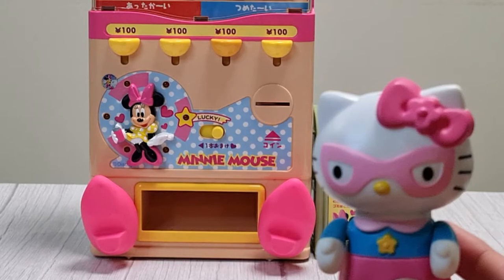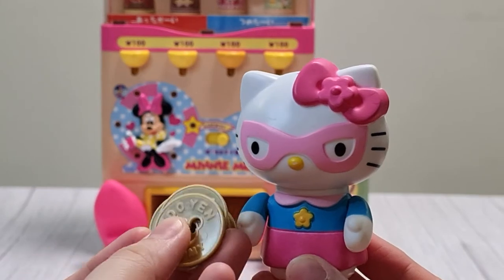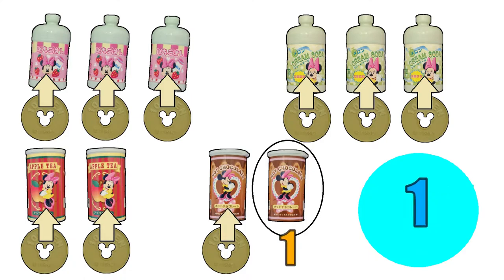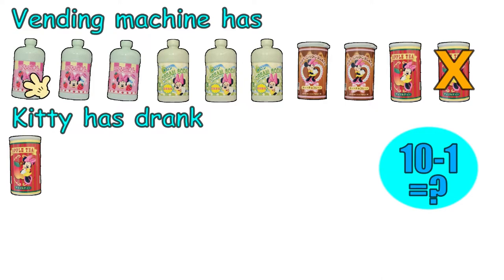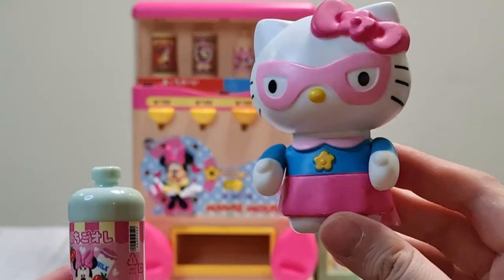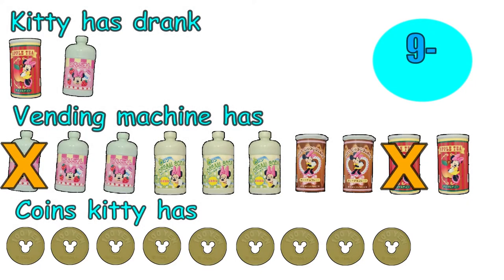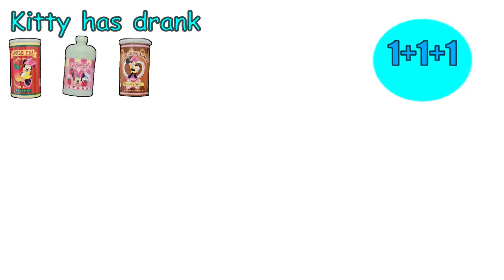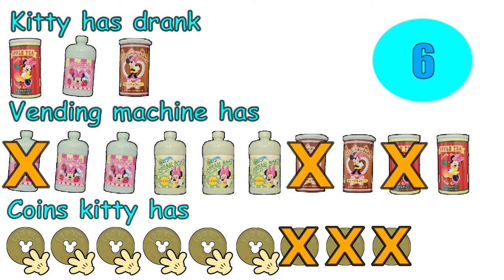Learn Numbers and Math through Pretend Play with Toy Vending Machine | Educational Videos for Kids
Learn How to Count, Add and Subtract with Hello Kitty as she buys drinks from the Minnie Mouse vending machine. In this video, kids will learn how to count up to 10, add and subtract while having fun at the same time through pretend play.

Attribution:
The images and sounds in this video are courtesy of the following artists. If attribution is incorrect, please let us know and we will correct it.

1) - Car Breaking Skid 01 by Medartimus
2) - Ding Ding Small Bell by JohnsonBrandEditing